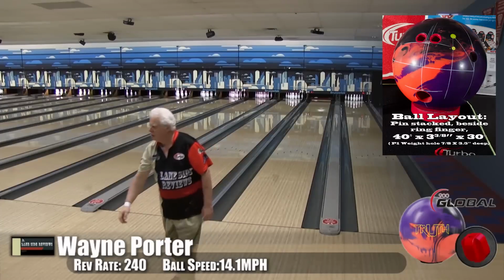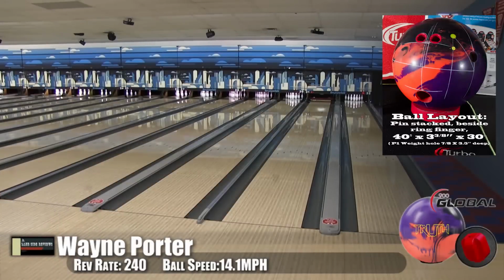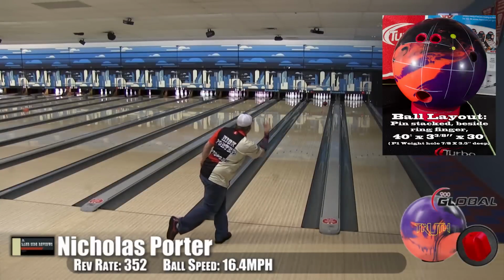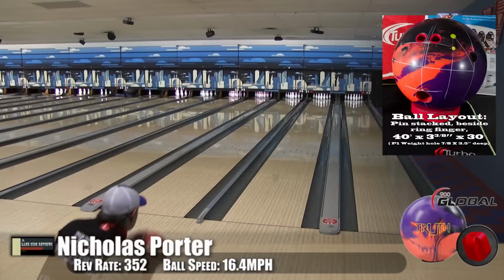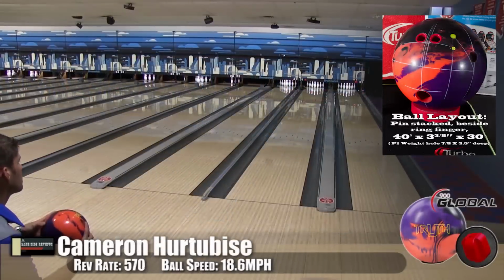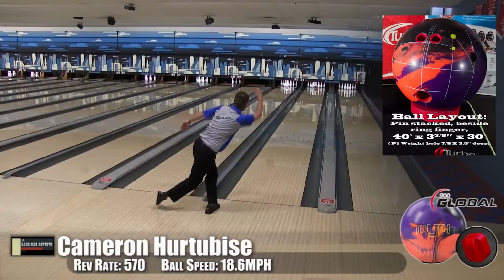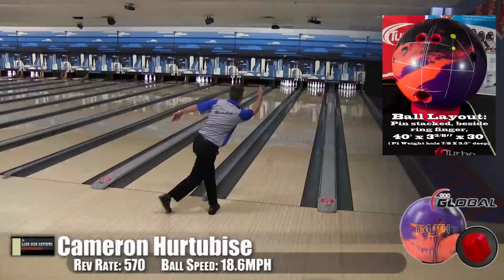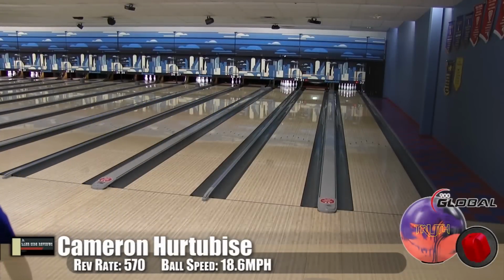900 Global TRUTH Ball Review by Lane Side Reviews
We were lucky enough to be sent the TRUTH by 900 Global. We put it through its paces on KEGEL Main Street oil pattern and have brought the results to you!

Best viewed in 720HD.